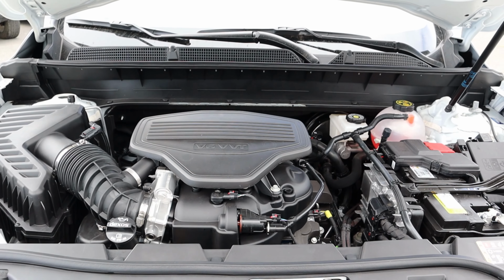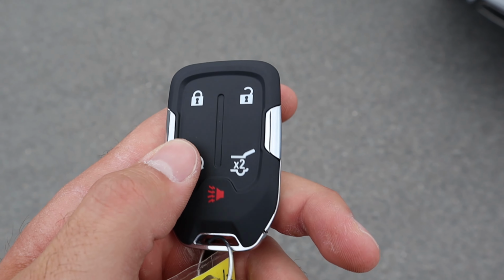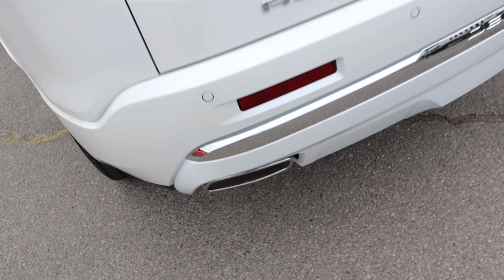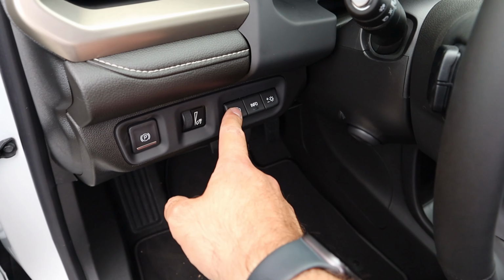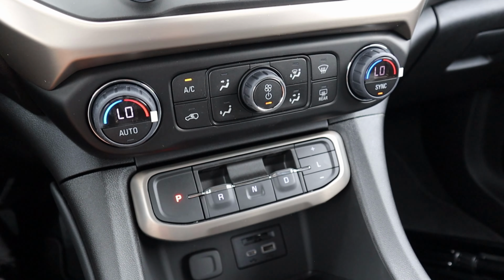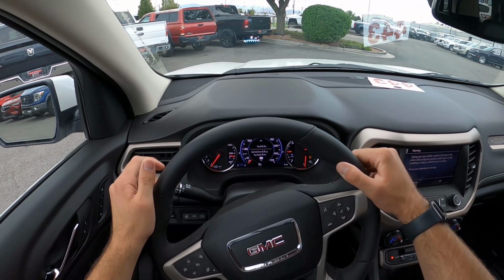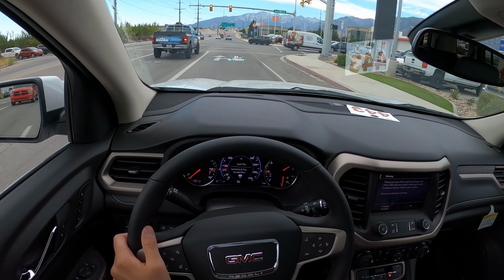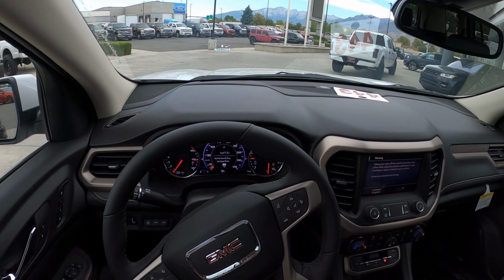2023 GMC Acadia Denali: What Changed For The 2023 Acadia?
Today I drive and review a 2023 GMC Acadia Denali!